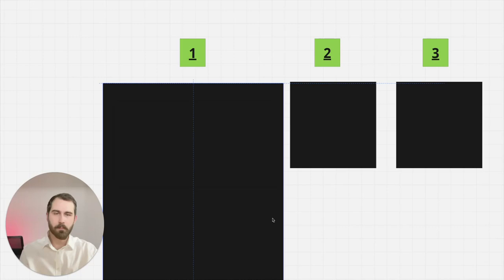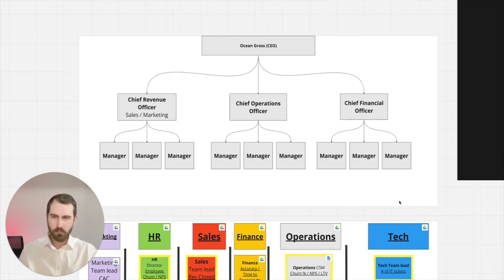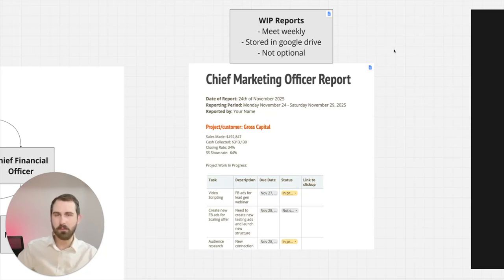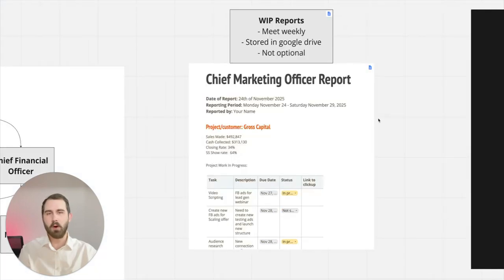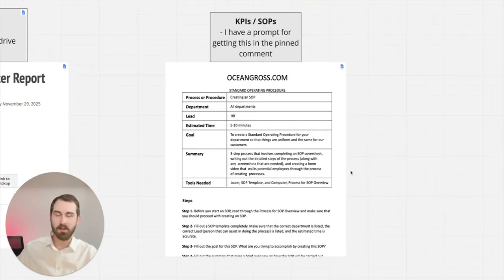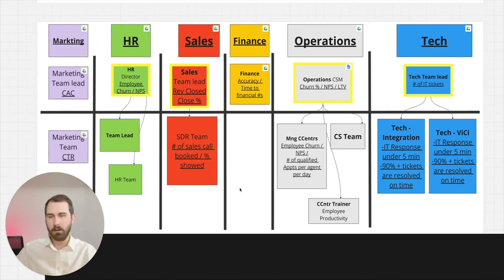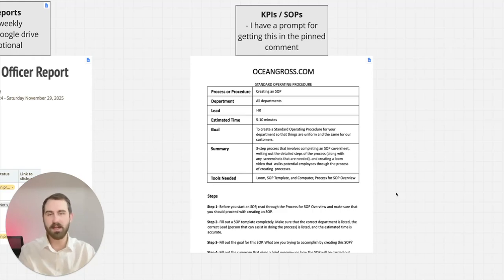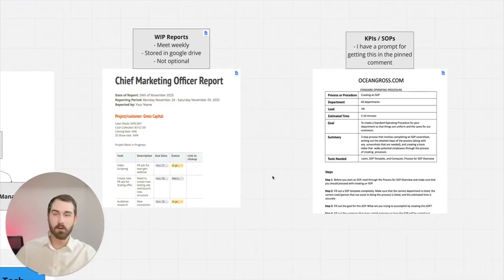How I Run A 200 Person Team In 5 hours a Week (As CEO)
This video contains my personal experience and opinions only. No specific earnings, income, or financial results are guaranteed or implied. Individual results may vary.